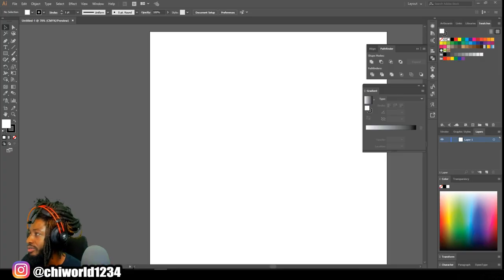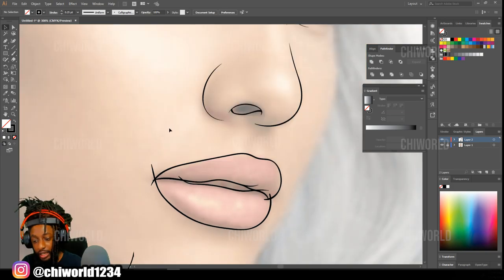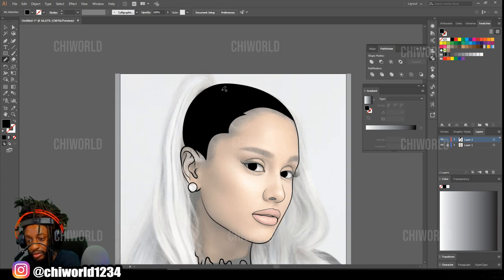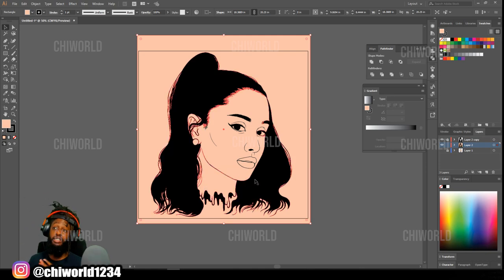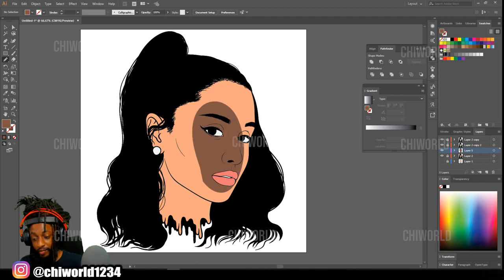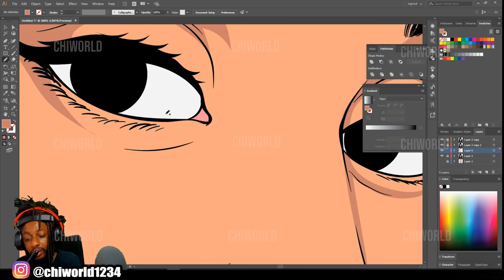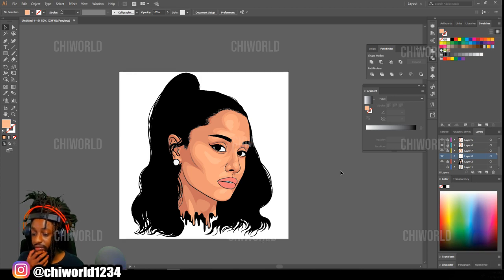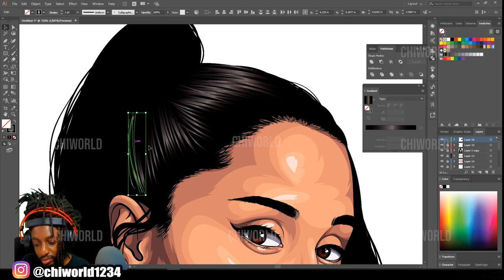HOW TO CARTOON YOURSELF FULL Ariana Grande ( ADOBE ILLUSTRATOR )